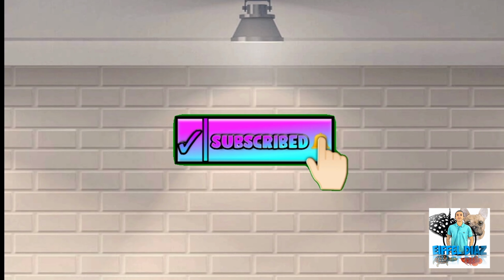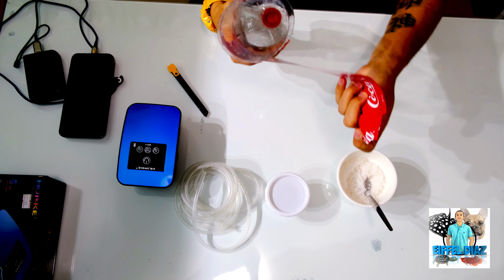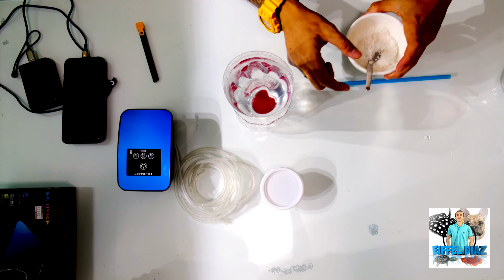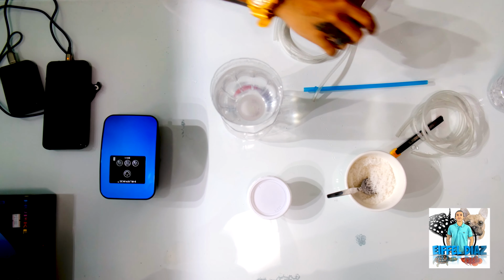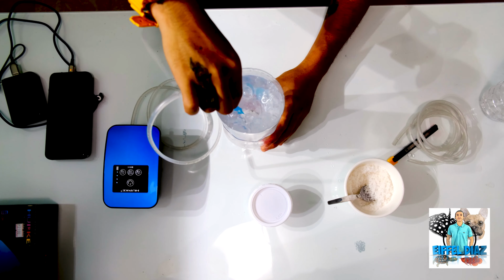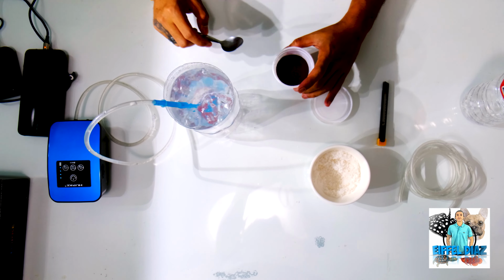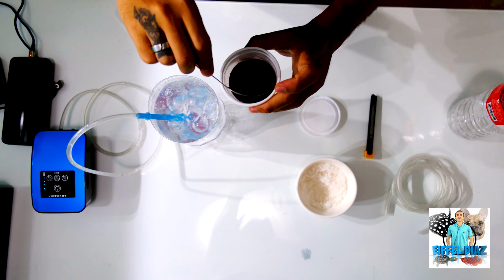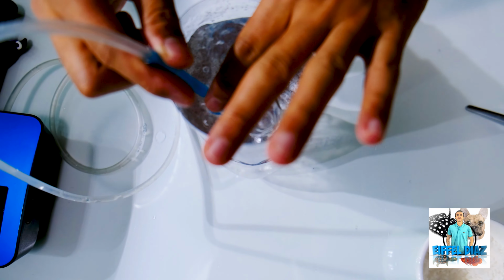How to hatch Brine Shrimp simple DIY Hatchery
Hi guys this video is a simple guide on how to hatch and make DIY hatchery for your Brine shrimp eggs hope this video can help you enjoy :)